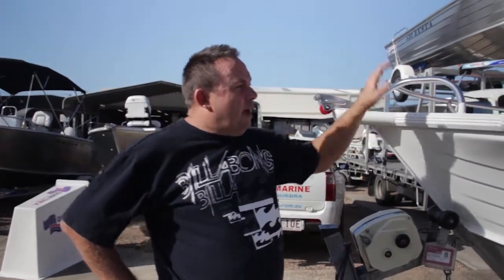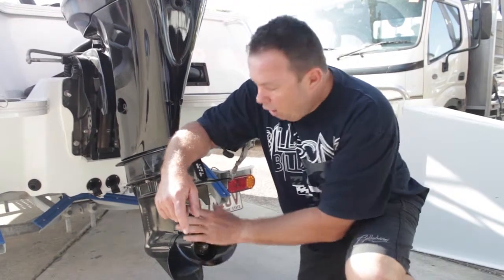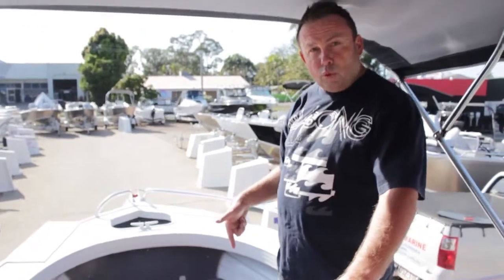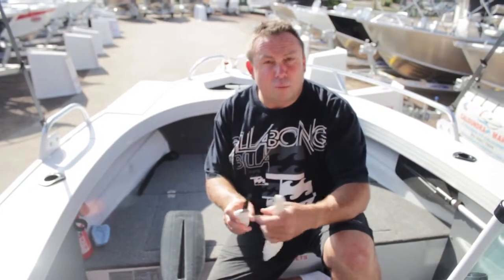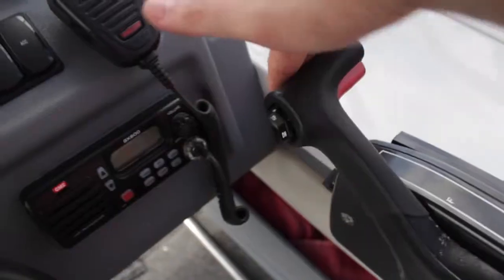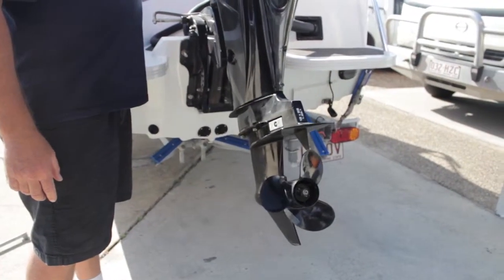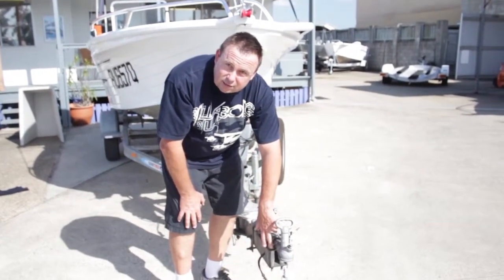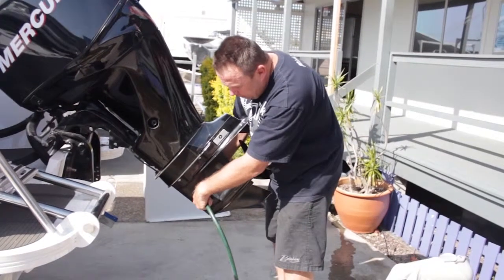Main Parts of a Boat